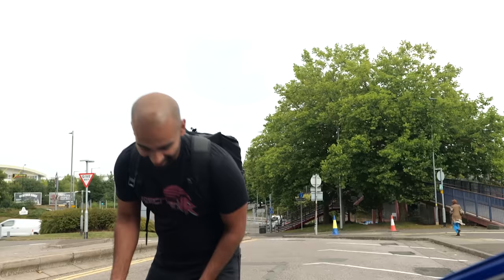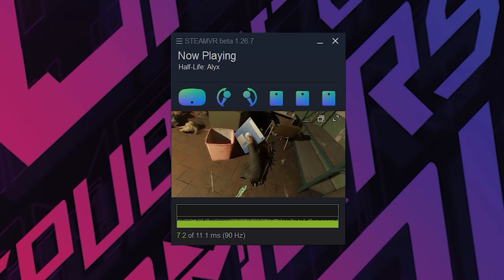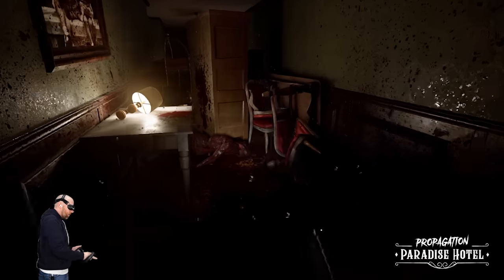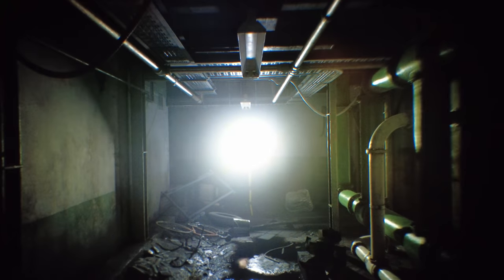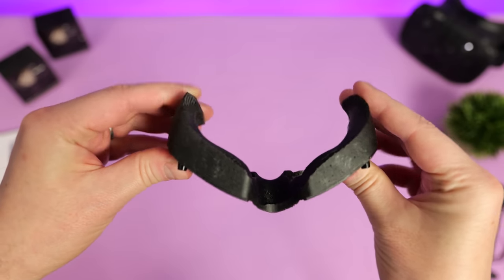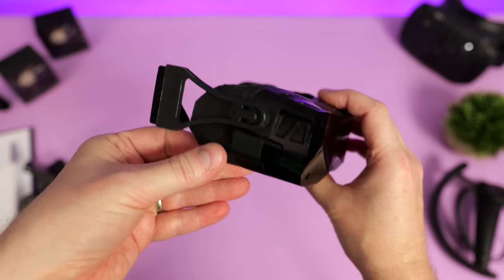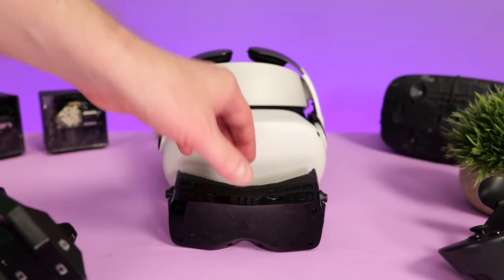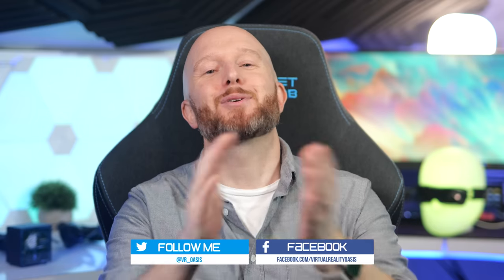Bigscreen Beyond Review - World's Smallest VR Headset!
Bigscreen Beyond will be shipping to customers very soon! In this video I give you my Bigscreen Beyond review after almost a year of testing along with some tips and tricks I've learnt along the way.

Check out the Asus Republic Of Gamers G22 tiny gaming PC here.

Let me know what you think of Bigscreen Beyond in the comments below...

Timestamps;
00:00 - Intro
01:57 - Micro OLED Displays
04:20 - Pancake Lenses
06:39 - Sponsor
08:04 - Custom Cushion
10:22 - Head Strap
12:13 - Conclusion
14:13 - Outro